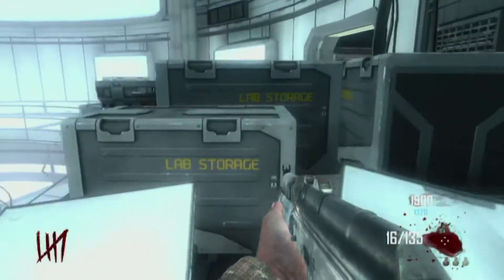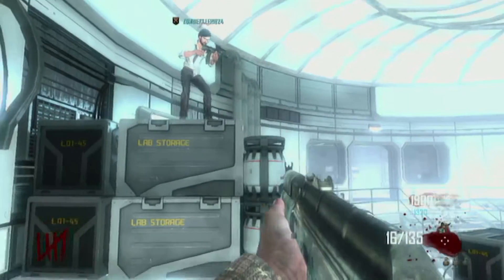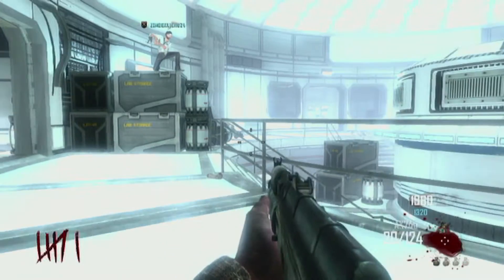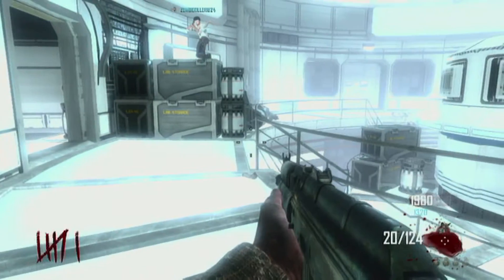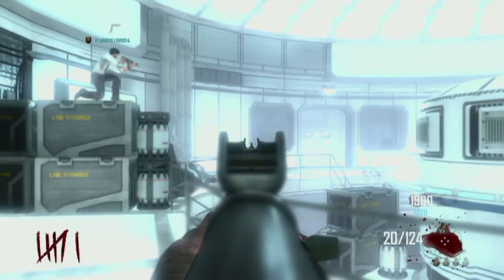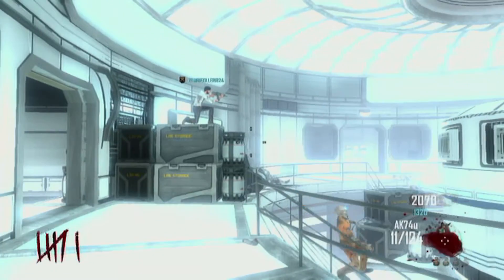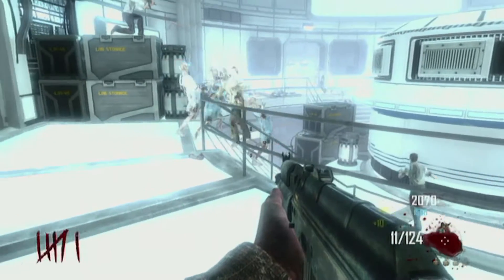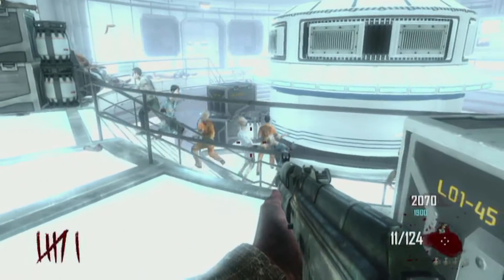NEW GLITCH!!! - Black Ops 2 Zombies (2016)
I have a brand new glitch, I found it myself. I haven't seen someone else doing it, so I guess I found it. Still working march 2016. Hope you guys enjoy it.